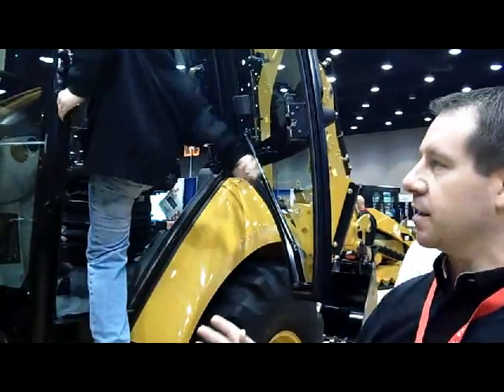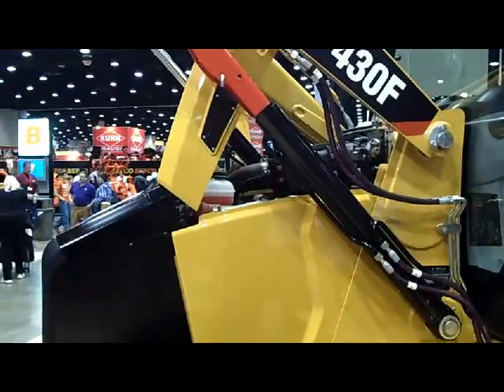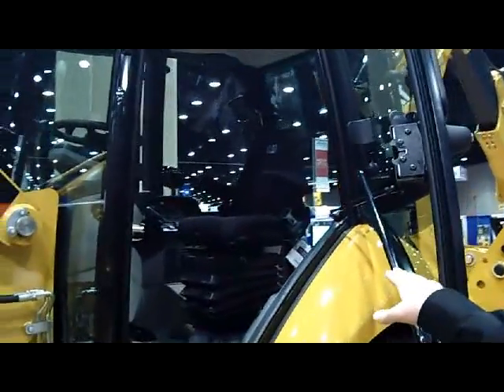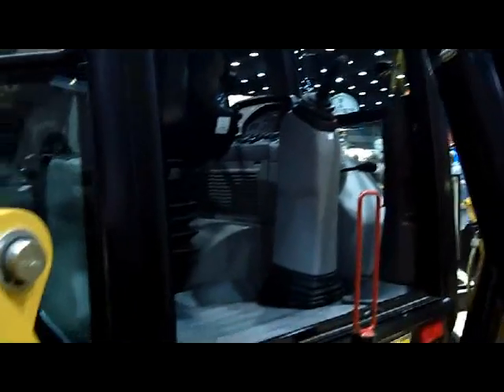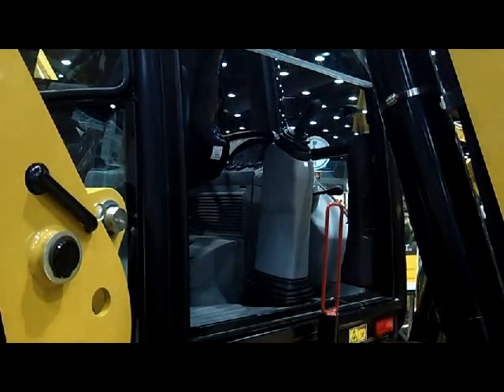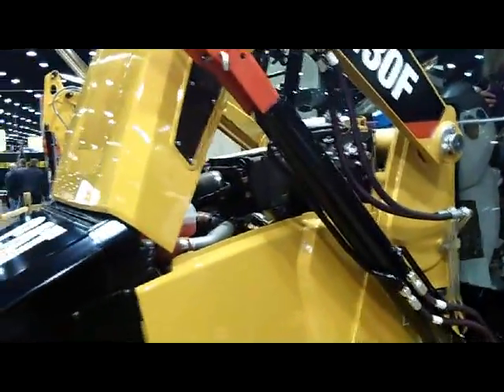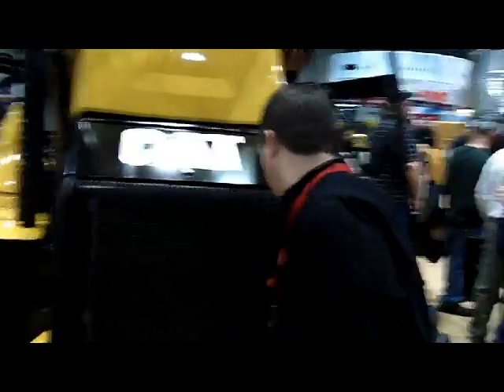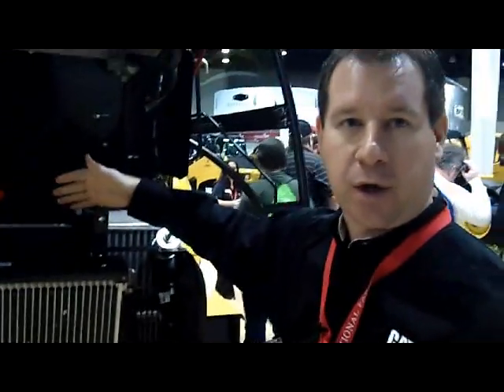New F-Series Backhoe from CAT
The new F-series backhoe from Caterpillar has several new features as well as Tier 4 interim technology.